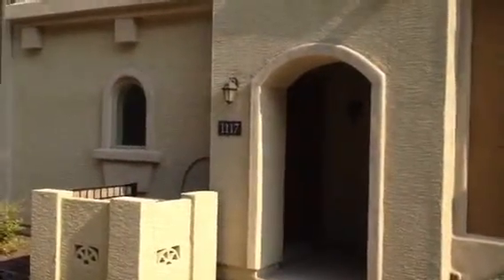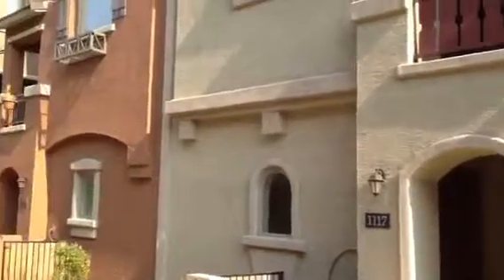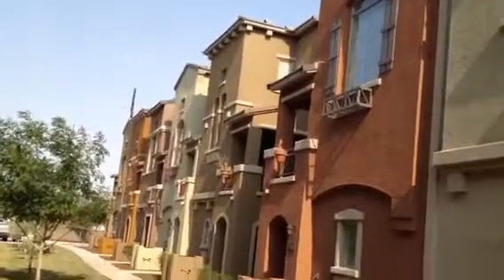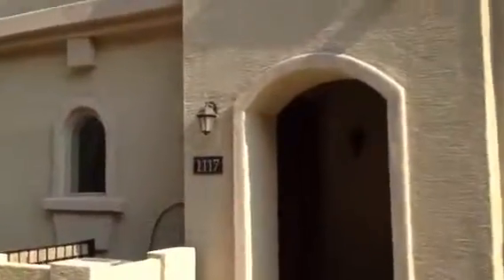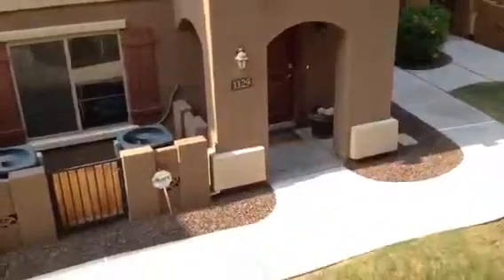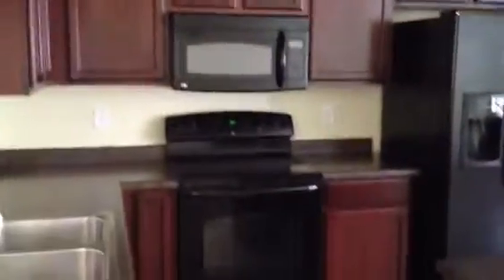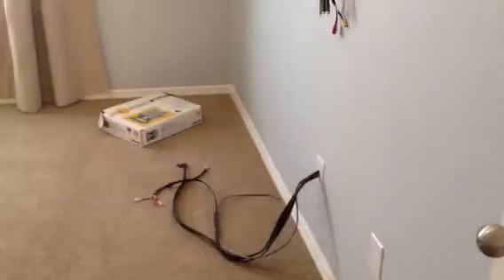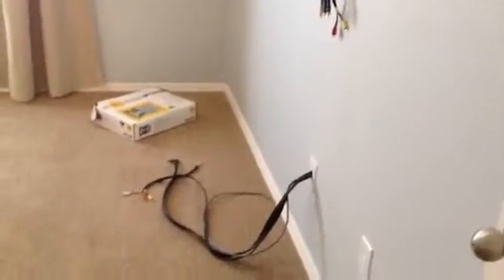Chandler condo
Here is a townhouse condo in Chandler located a few blocks east of Chandler Fashion Mall and very close to the Loop 202 freeway.